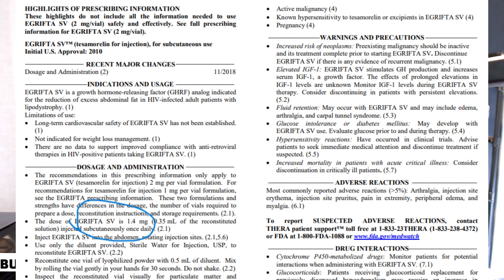Tesamorelin? What is it?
What is tesamorelin?  Well, simply put, it's a growth hormone secretagogue.

This injectable peptide helps increase the production of growth  hormone.

But, to learn more, watch the video!